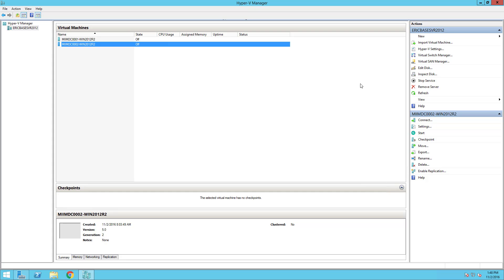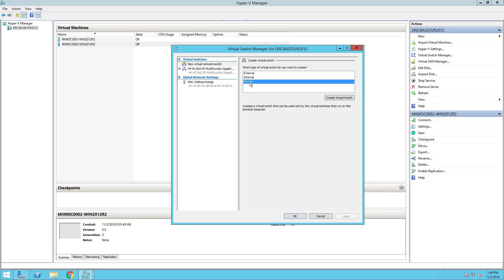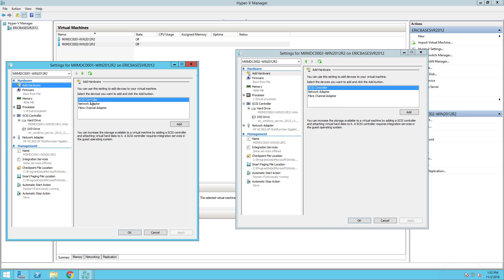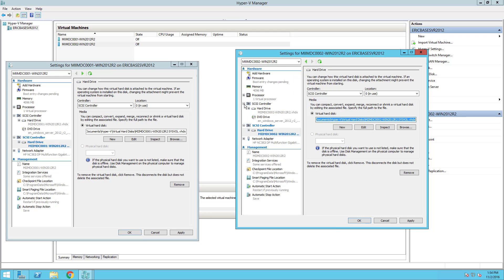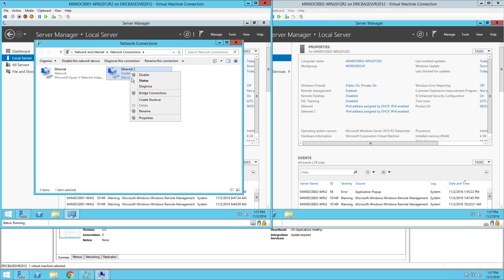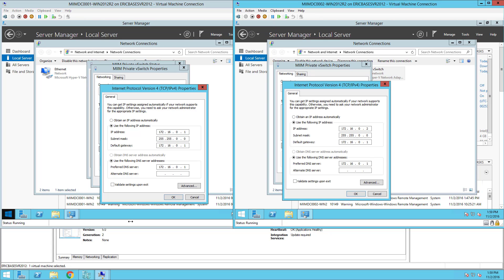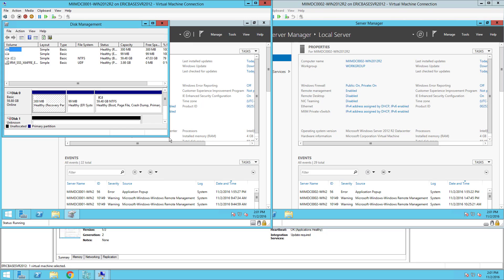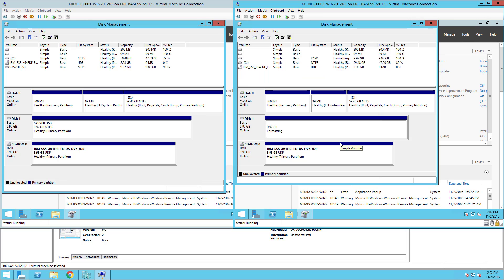Configuring Windows Server 2012R2 Virtual Machines (Hyper-V) to Run Active Directory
Hyper-V